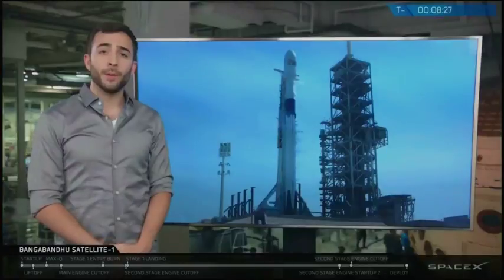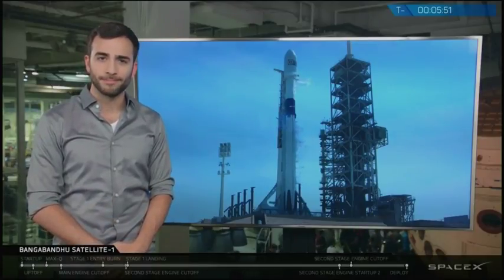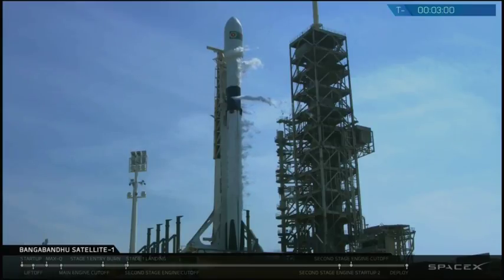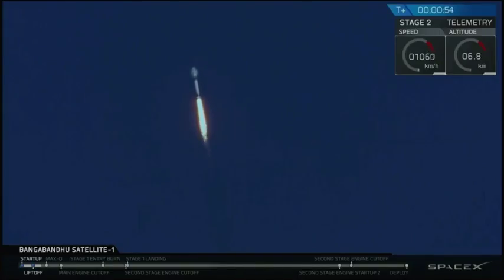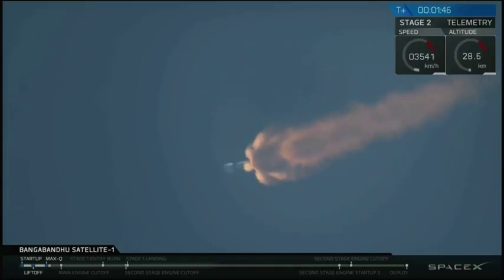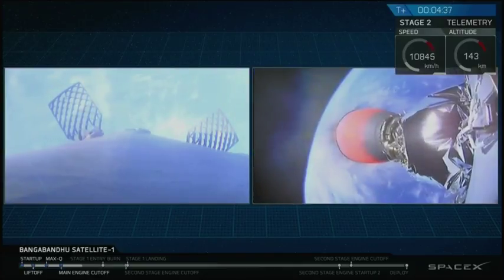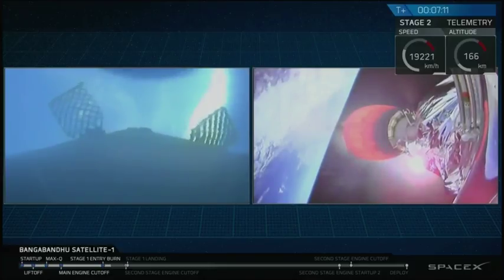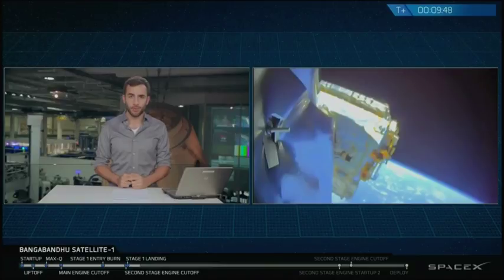CBS Miami Live Stream